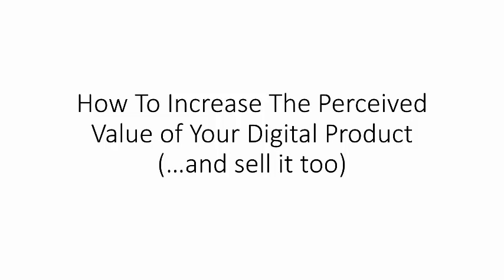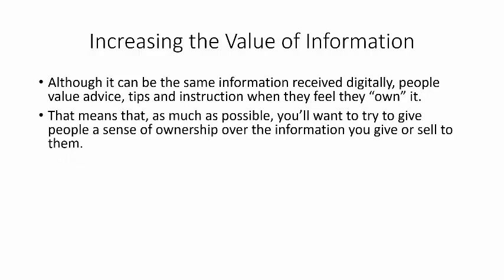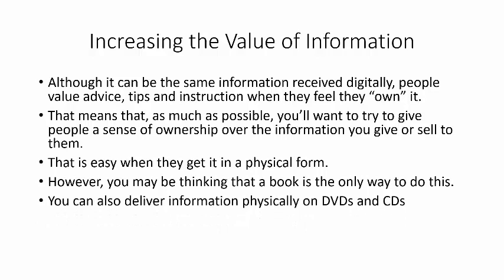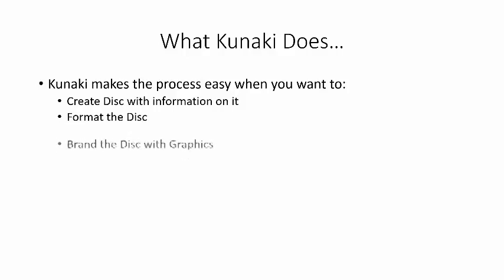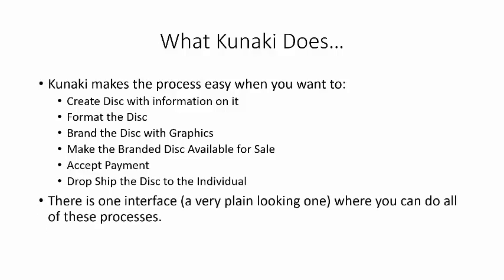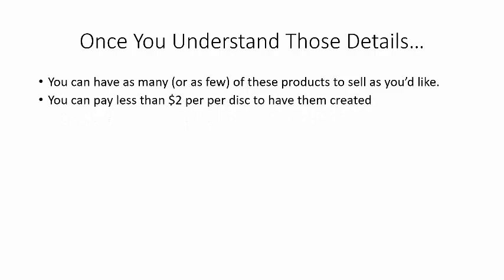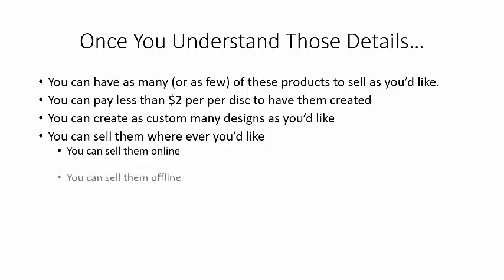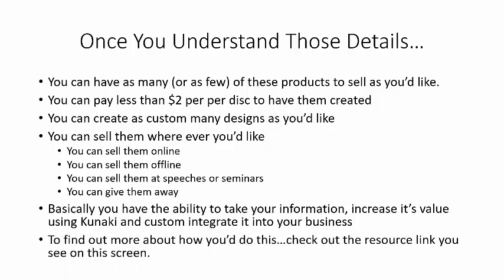Turn Digital to Physical with Kunaki Course | Passive income 2021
If you know someone who could use this video, share it with them!

►Video footage:

All video footage used is either licensed through either CC-BY or from various stock footage websites.

📝 Submissions
Speeches:
Music or Footage: